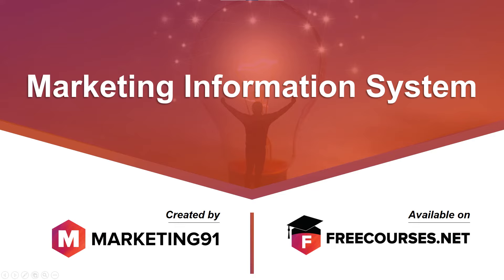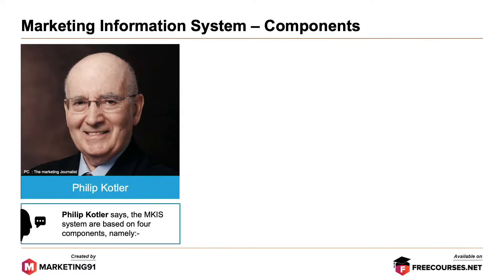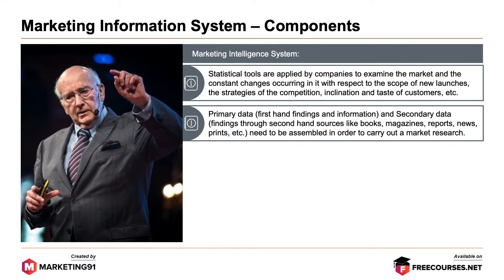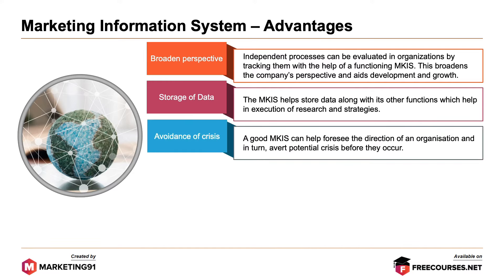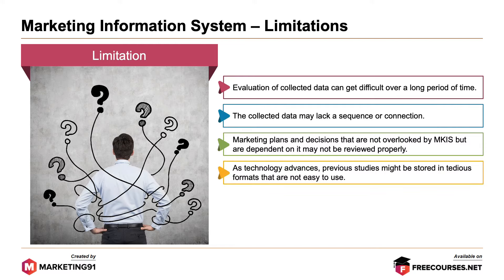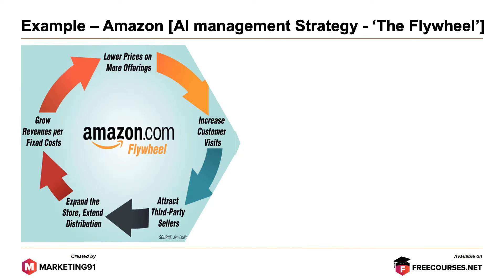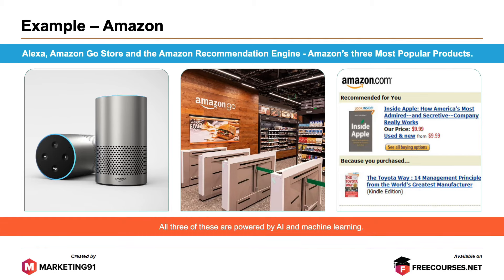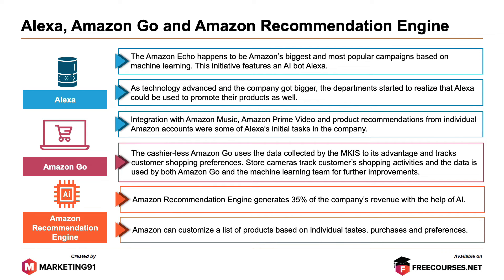Marketing Information System - Components, Advantages, Limitations, Examples (Marketing Video 11)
Marketing Information System refers to methods that can formally and systematically gather, store, analyze and distribute marketing data to managers.

Marketing Information System provides accurate information regularly so that it becomes easy for managers in the decision-making process.

Marketing Information System Components

1. Internal Reports System

Assembles data and information from the internal records based on finances, sales and operations and also from customer and product databases

2. Marketing Research System

Reads the market external based on competitor's pricing and promotion strategies, customer taste, market trends

3. Marketing Intelligence System

Examines the market and the constant changes occurring

4. Marketing Decision Support

Evaluates the data instead of just acquiring it

Marketing Information System Advantages

- Evaluate independent processes and broadens company perspective
- Development and growth
- Store data that help in execution or research and strategies
- Foresee the direction of an organization and helps to avert a potential crisis
- Coordinates various processes to ensure smooth functioning
- Maintain control over the company’s functioning

Marketing Information System Limitations

- Long-term evaluation of gathered data becomes difficult
- The collected data often lacks a sequence
- Marketing plans dependent on MKIS are not reviewed properly
- New studies result in time lags
- The company might react to the situation in the market instead of anticipating future

Examples

1. Amazon

Amazon AI management Strategy ‘The Flywheel’

Amazon AI management Strategy ‘The Flywheel’ is a tool that helps to store rotational energy efficiently at a constant level. It results in

- Optimized innovations around machine learning
- Increased customer visits
- Attract third-party sellers
- Extend distribution
- Grow revenues per fixed costs
- Minimize prices on more offerings

Example Amazon

Alexa, Amazon Go, and Amazon Recommendations Engine are the most important products of Amazon. A vivid description is provided in this timestamp.

This video is on the Marketing Information System and has the following sub-topics

Time Stamps
0:00 What is a Marketing Information System?
00:56 Marketing Information System  Components
02:15 Marketing Information System  Advantages
03:12 Marketing Information System  Limitations
03:44 Marketing Information System  Examples [Amazon]
04:18 Example Amazon [AI management Strategy  ‘The Flywheel’
05:03 Example Amazon
06:15 Alexa, Amazon Go, and Amazon Recommendations Engine